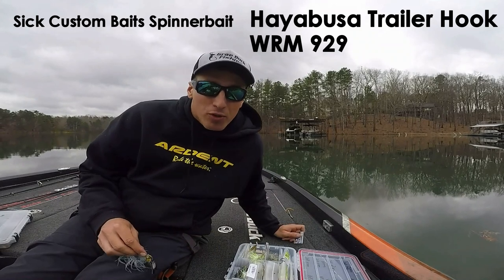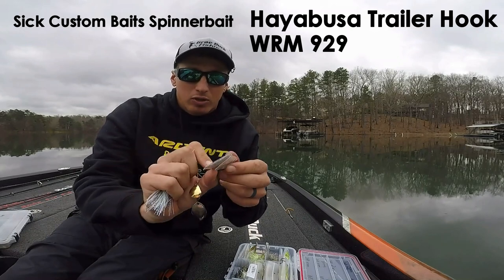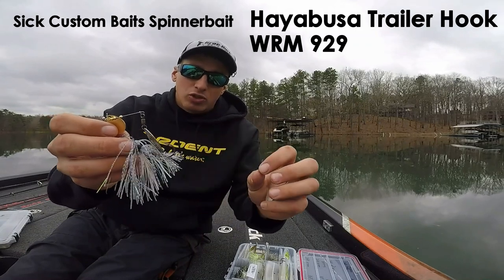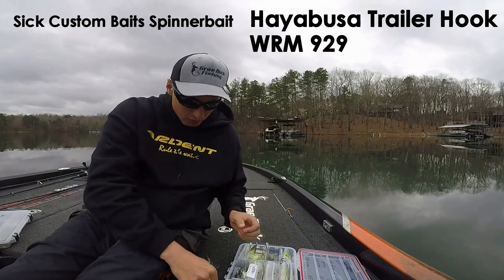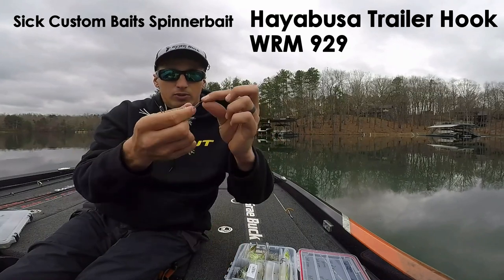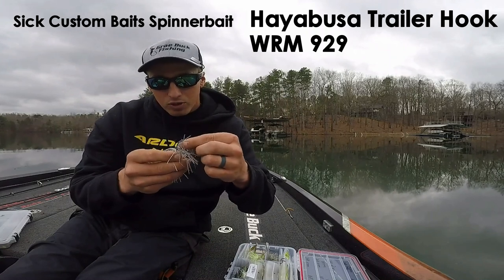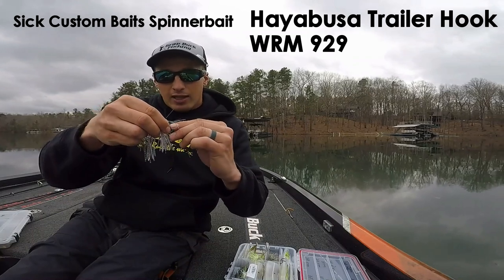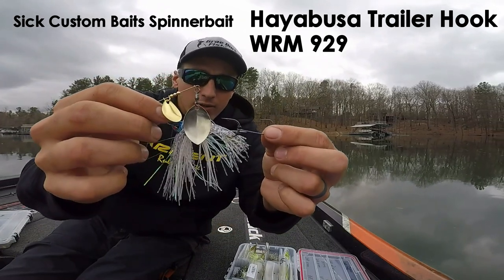How to rig a spinnerbait with a Hayabusa Trailer Hook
Learn how and why to put a Hayabusa Trailer Hook on your spinnerbaits.